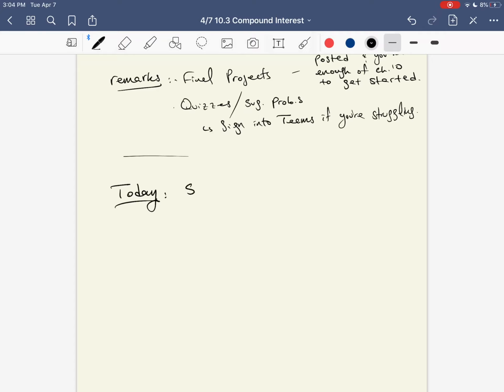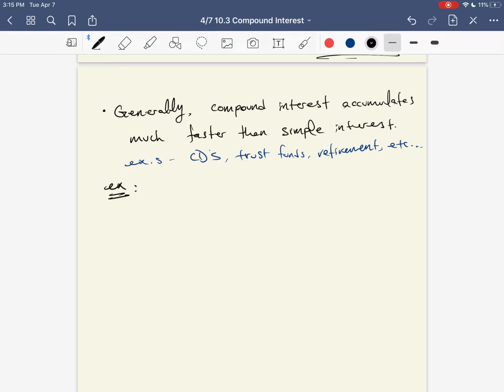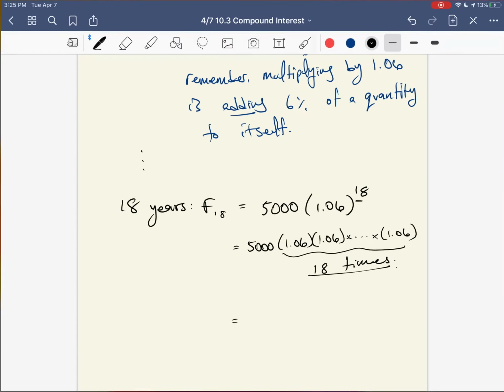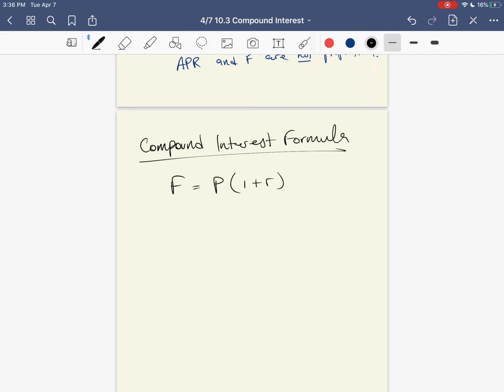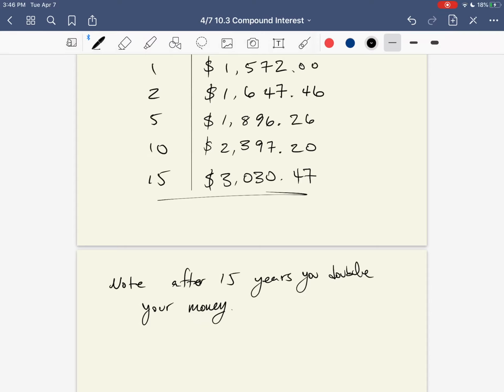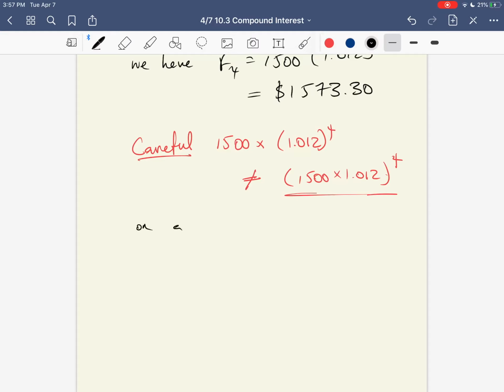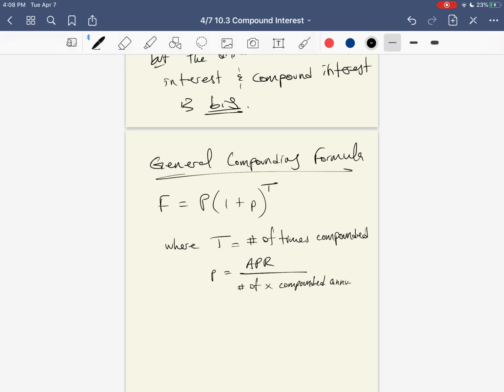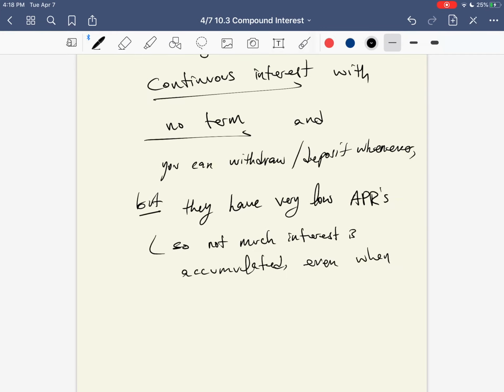4/7 10.3 Compound Interest